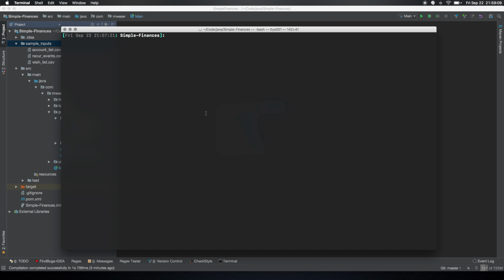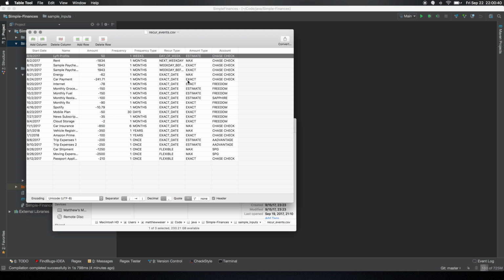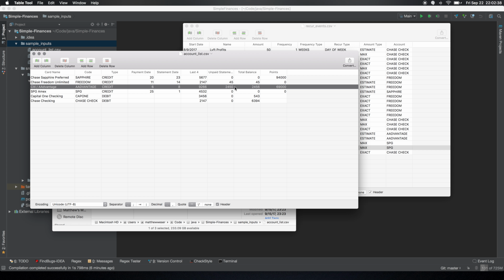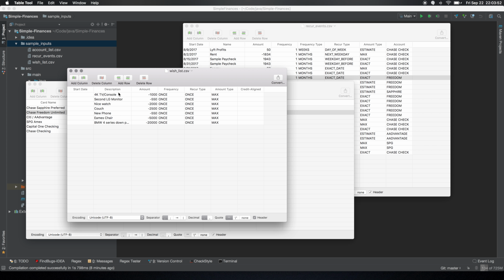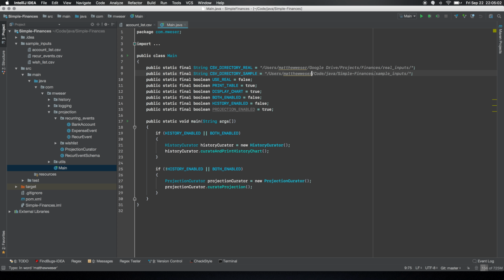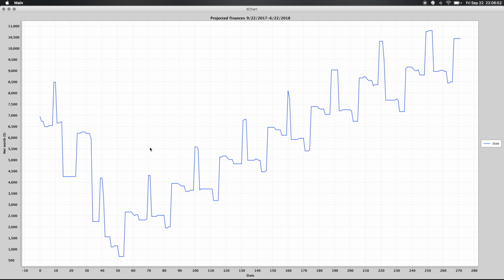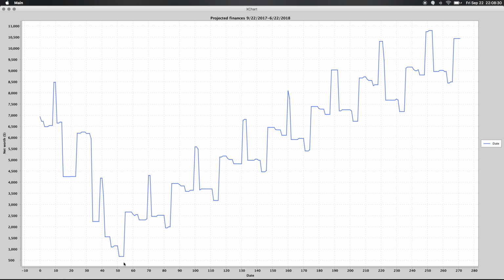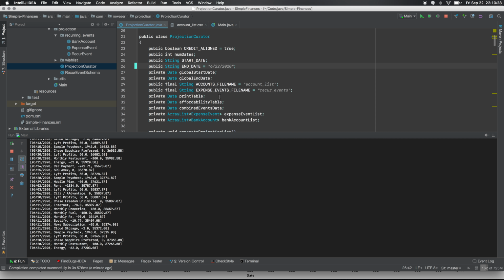Financial Tracker Java Application: First Walkthrough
Walkthrough of Java proof-of-concept for an application that helps project future net worth based on recurring expenses and current status.